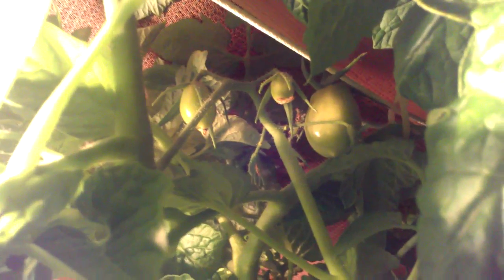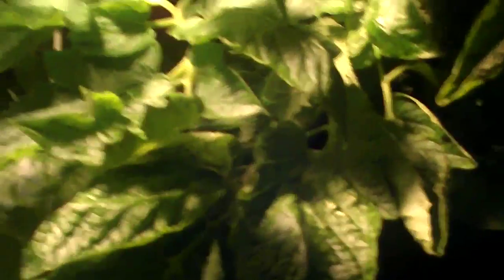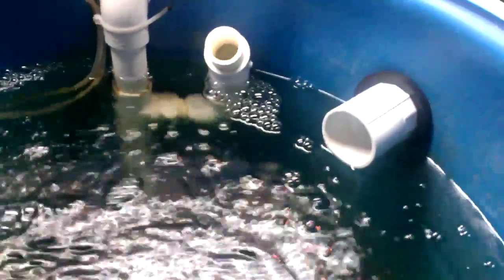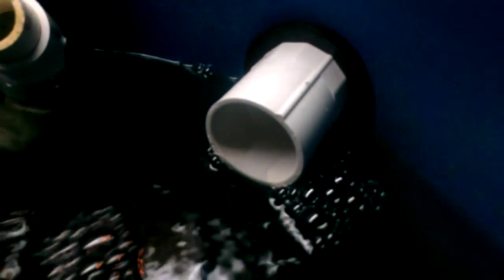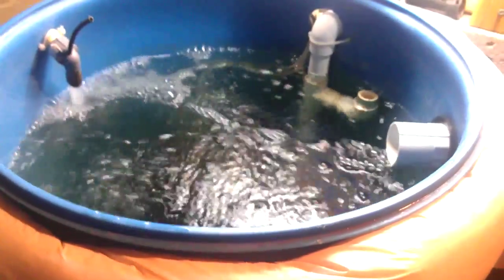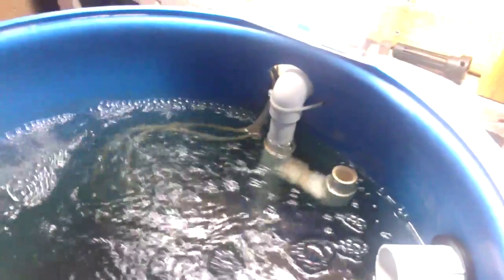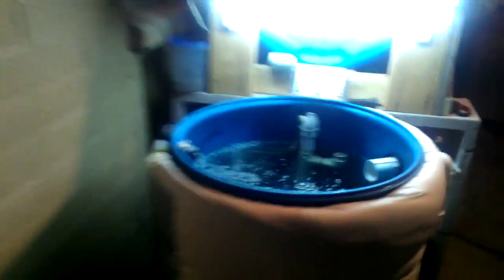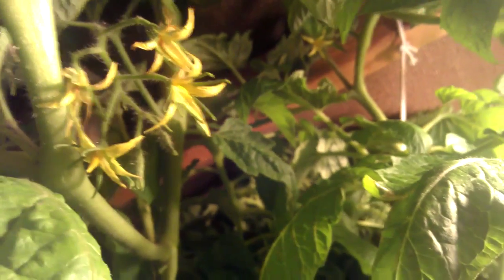Barrel Aquaponics monthly Update Jan. 1, 2013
So it's been colder now. But the Tomato plant is growing like a monster. Been flicking the flowers to help pollinate.
Made some new plumbing modifications and the system is running better than ever.
Aquaponics works!